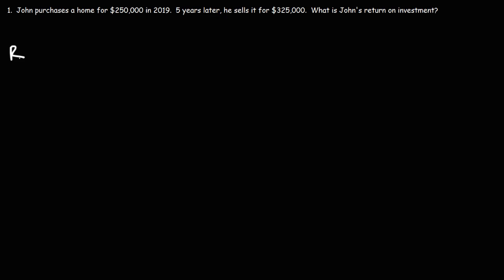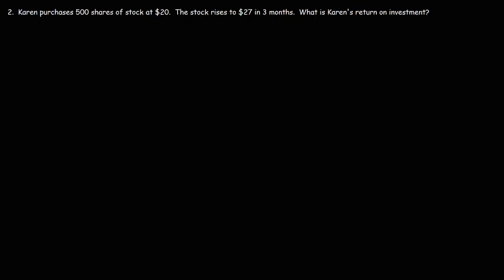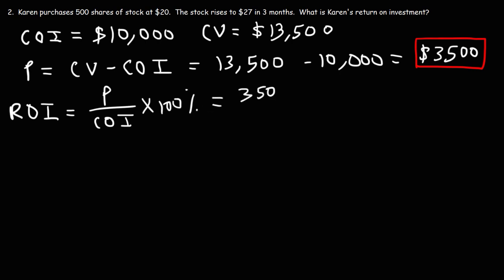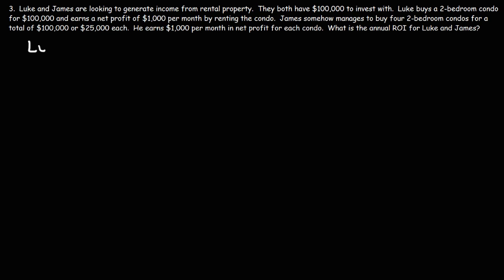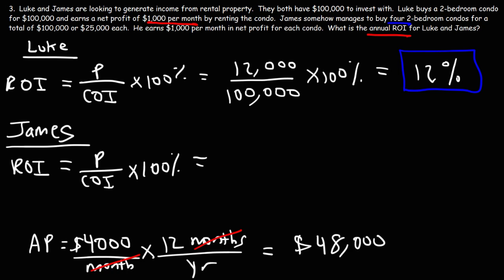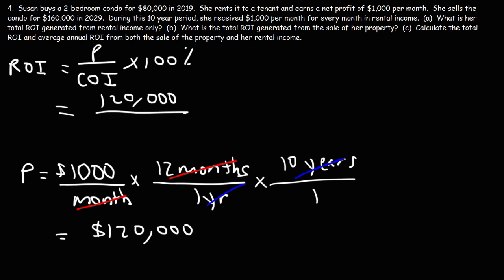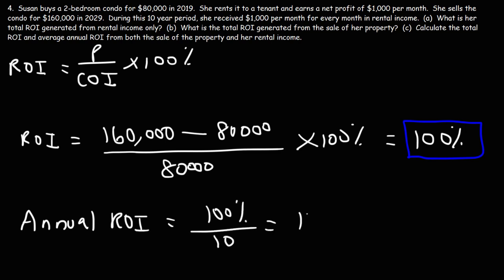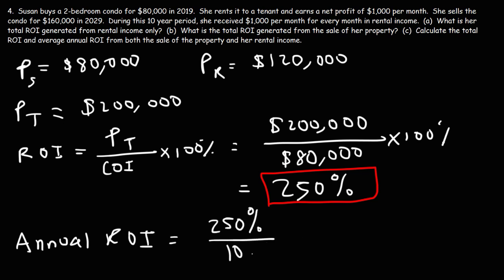How To Calculate The Return on Investment ROI of Real Estate & Stocks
The return on investment (ROI) of stocks and real estate is the main topic of this video.

BEST BROKERS

Click on the link below to view the basic method if you haven't already, so you can better grasp it.

Click on the link below to view a basic overview of the price action trading method and the psychology of candlesticks if you haven't already.